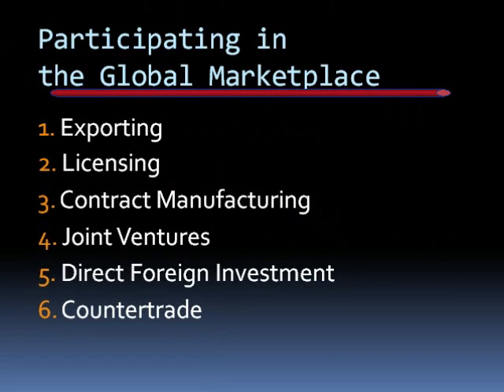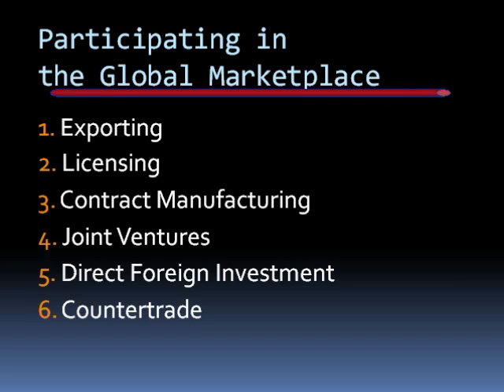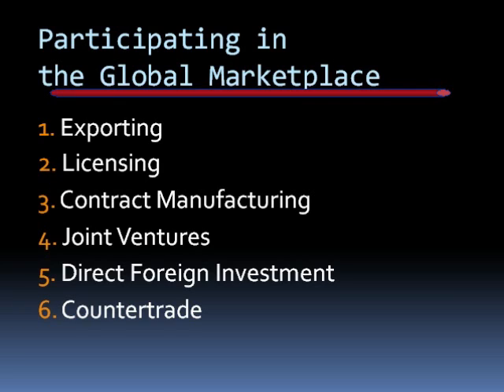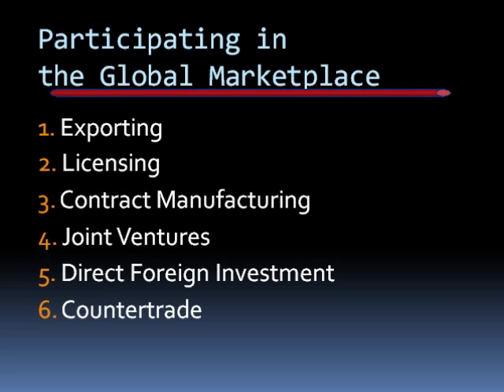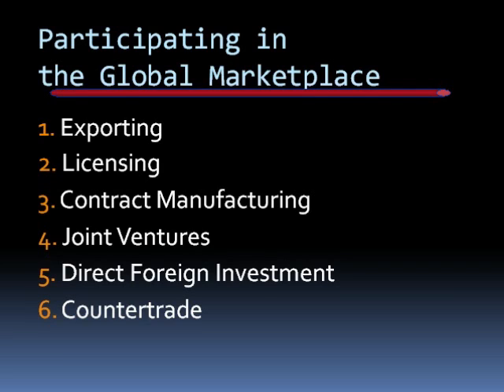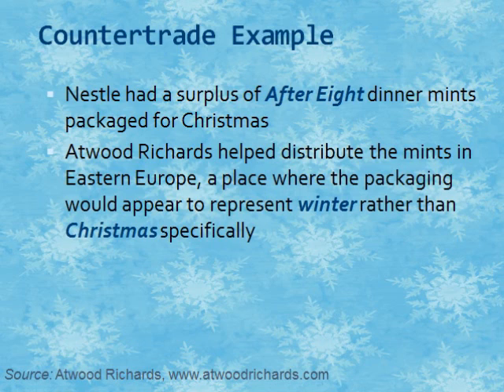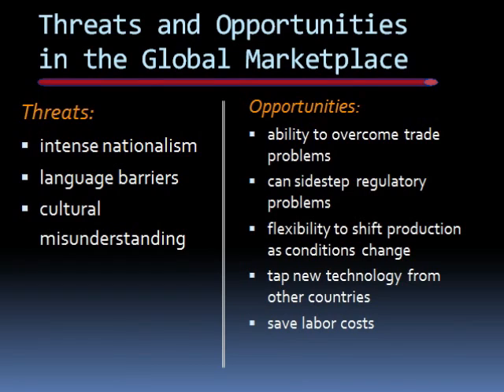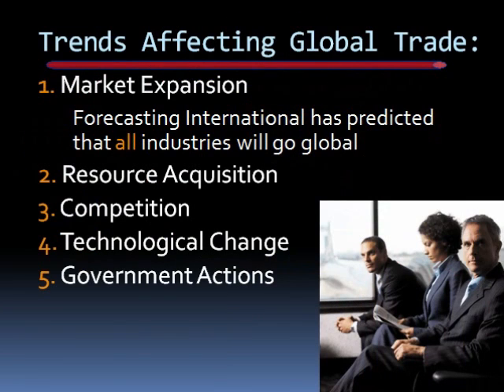Chapter 4 Competing in the Global Marketplace (Part 4 of 4)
Lectures for Chapter 4.  This is the final segment.